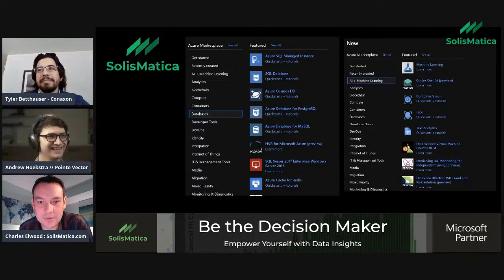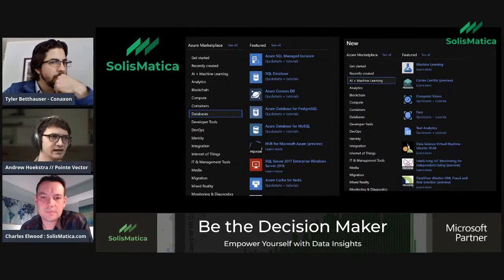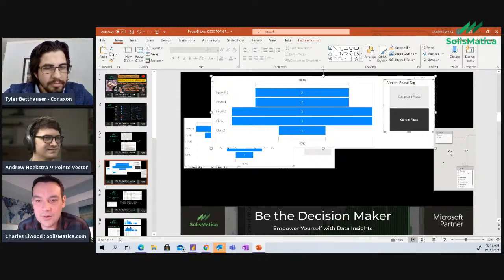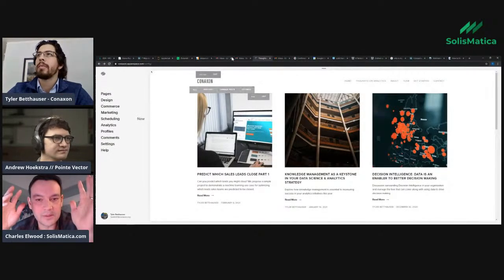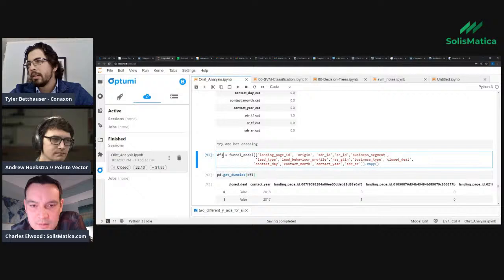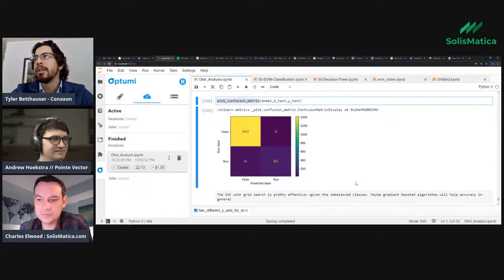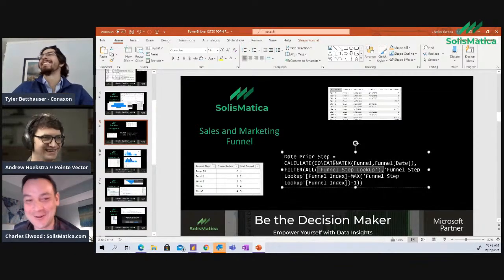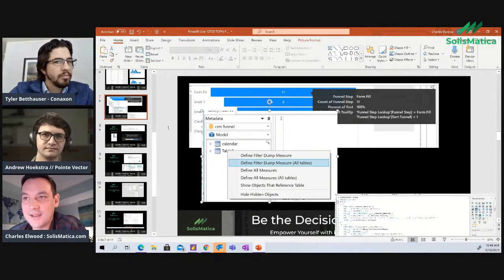💵💶💷 How to Sell your Data consulting Services +Sales Funnel Examples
DATA is so confusing!!
Help me /w Real Examples of Sales Funnels and How to Sell
00:00 Introductions
00:30 Topics : funnel charts and quality of leads, velocity through sales funnel
04:00 Topics : Filter context, and DAX Studio
04:52 Azure Resources : What is Azure?
05:20 Azure database and Azure Machine Learning - do a demo in next show?
06:30 AWS and AWS Lambda - also very overwhelming - free tier lots of lambda calls
- personal automation up in the cloud - similar to Zapier automation
- Similar to Azure functions?
09:00 Tyler uses AWS and Databricks, Optumi - simpler alternative to setting cloud services
10:26 Andrew AWS and Azure mix. Lots of Azure SQL Managed Instance
11:00 Charles lots of people still in Excel.  Azure credits and Azure SQL Serverless spin up on demand
12:50 There is a learning curve to cloud services
13:40 PowerBI connected to Sharepoint and Excel.  Can lead to broken reports
14:58 Email is often used be used to tag and organize data
15:37 Sales and Marketing funnels
- Tyler decision tree model and support vector classifiers
16:22 Sales Funnel Example : How to sort funnel, with lookup table and add a sort number
- harvest fields from data set - duplicate query and then remove duplicates and then add index
19:18 Tyler using Tableau and sort. calculation to create a discrete measure.  Idea for next show
20:20 One of the top searches is difference between Tableau and PowerBI
21:08 coding live is nerve wracking
22:20 Optumi example - predict if leads close at all
Kaggle Olist data
lots of nulls
24:48 Tyler - support vector classifiers ,Grid search, parameters and then iterator, train model  - accurate in predicting leads that did close
27:02 important to review accuracy rate.  predict 72 percent of close - based on imbalanced data set
28:02 parameters used in model. one hot code them by turning them into integers
30:53 What are the top features and parameters. Decision tree and find important parameters. explainable AI models. recursive feature - train and drop features to find parameter.
33:17 next step is to find parameters that make the most impact. ie landing pages, or combination of attributes
35:19 use Concatenatex function to see all the dates associated with a filter context...ie by client number.
36:53 using calculate to decrement to a prior step in the marketing funnel.
- Now I can analyze step between each steps
- funnel velocity
Next step fix an issue when there is a step missing
40:00 Tyler - next step duplicate this in SQL
CALCULATE can remove a filter context.
very powerful but one of the most abstract features of PowerBI
41:45 workloading - connect CRM lead data and operations data.
capacity loading and workload
- sales team can look at actual capacity and try to close to help fill workload gaps
- also can be used to level the load of incoming money.
44:20 Example of fake data set I created for this workload analysis
45:55 DAX studio - create a measure for a tooltip to see what filter context is coming into the visual.
47:00 How to sell your data services
- data security and trust is important.
48:00  Tyler - put together a portfolio.
show how you can solve their problem. Shows how you bring value
49:17 My live stream story.  power of video
- Go onto Avi Singh's show.  I wanted to cancel and not go on the show because of fear.
- Next 4 days I fielded linkedin connections.
51:06 if you do great work but if nobody knows about it, nobody will buy your services.
52:10 Andrew overlap between two business.  Got to show up and be present.  Show your work on different platforms.
53:00 Focus on linkedin, 100% of leads come in with direct messages.
53:50 shiny object syndrome.  Ask a lot of questions to help demonstrate value.
55:13 nobody buys the tool, they buy how you solve the problem.
55:40 speak the right language.  communication is key to help bridge the gap between the business and tech world.
56:10 Ask why now?  Why is the urgency and why the pressure leads to the real why
57:30 sometimes the client has fear of you.  help people overcome fear.
58:58 signup at my website ...I plan on documenting how I create my funnel and sending updates on how I am using Convertkit to communicate with my subscribers.
1:02:35 Put a guide out there..and upselling and gaining trust for higher level products.
1:03:52 The value is in the trust in Linkedin for inbound leads.  Inbound is so much easier.
1:05:12 don't go for the largest audience. Niche down and experiment.
1:06:10 When you niche down, you can find people that share similar values as you.
1:07:40 Focused study helps you charge higher rates because you can quickly address people's problems.
1:09:18 Find customers that you want to work with.  I always look back over the past year, and try to define persona of people you want to work with.
1:11:10 People we follow : Danny Ma, Avi Singh, Curbal, Jason Vana, John Nemo